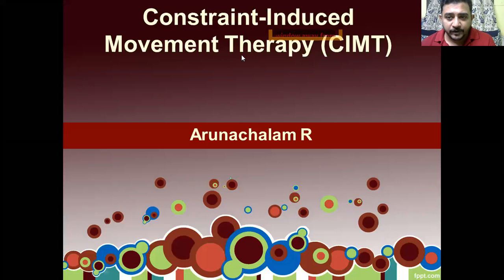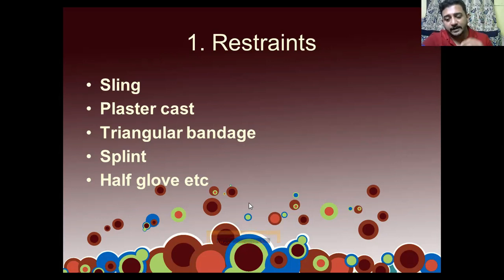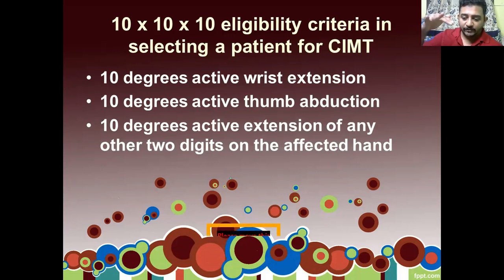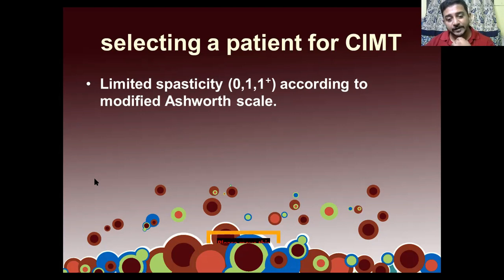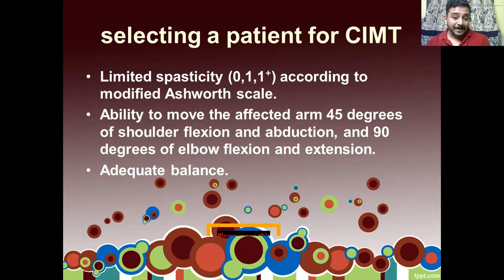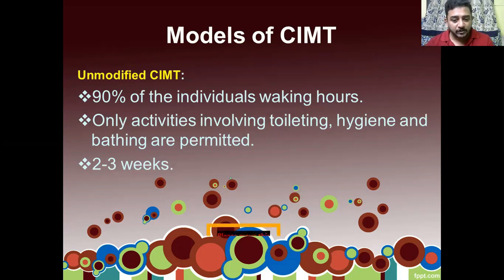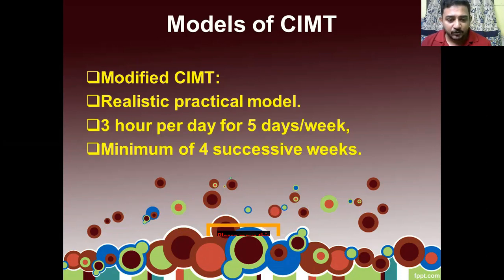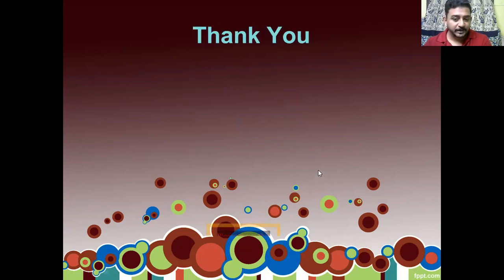Part 3-Hemiplegia management with CIMT, Intricacies and difficulties in treatment-Neuro class room.